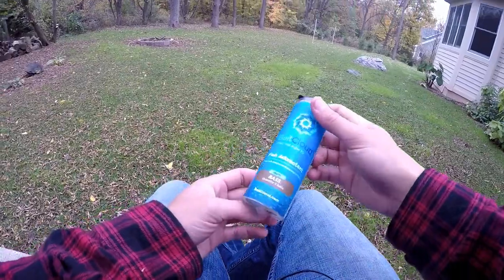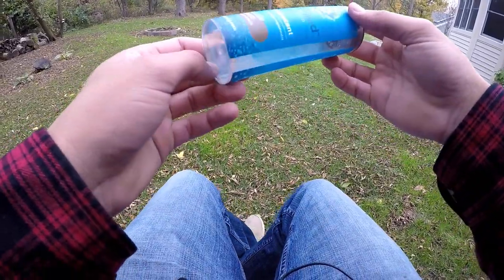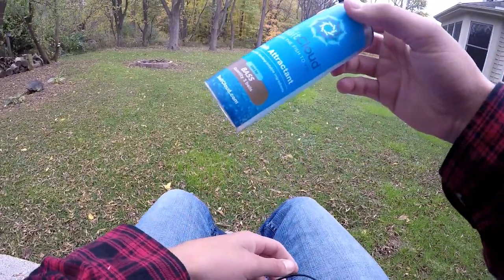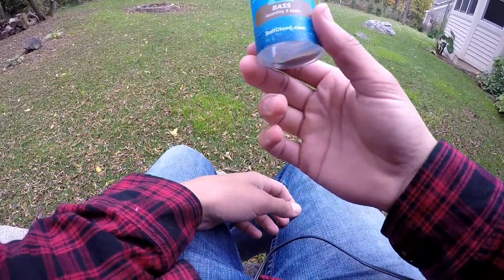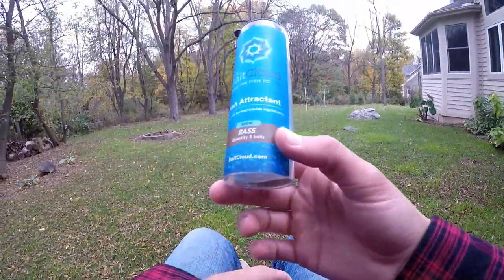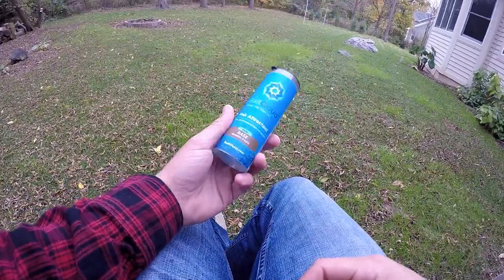BaitCloud Fish Attractant Review - Does It Work?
This is an underwater review of the BaitCloud fish attractant. Although the product did attract fish, I just can't see myself using it in the future. It just doesn't fit my style of fishing. It may work out better for anglers who have a more stationary style of fishing.
-Ben